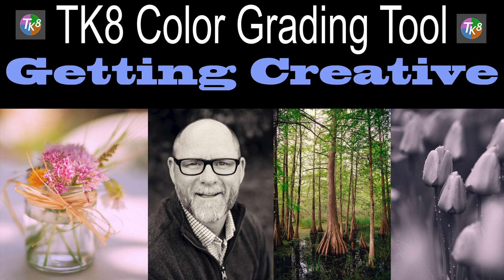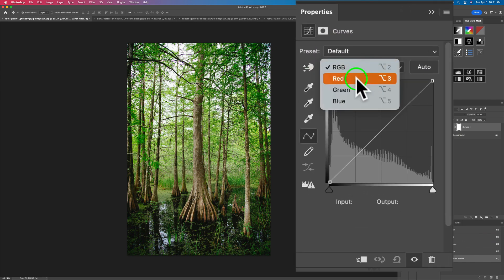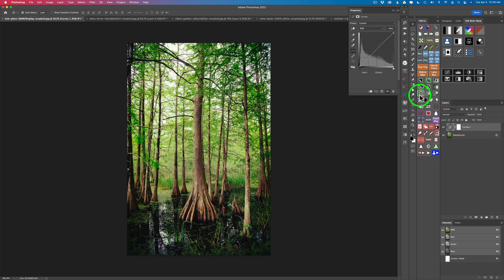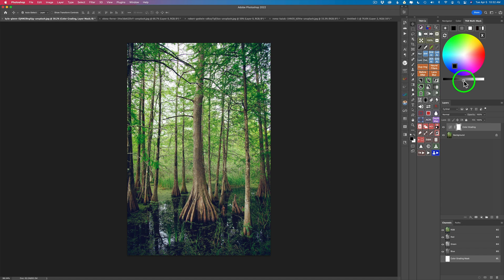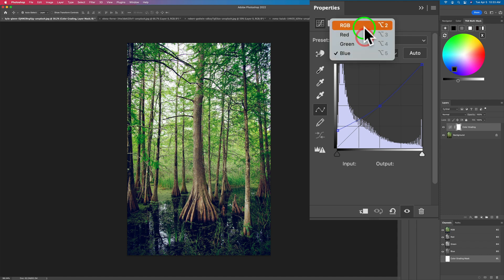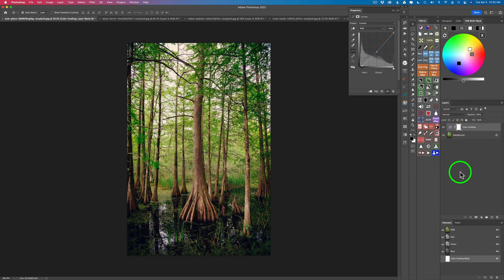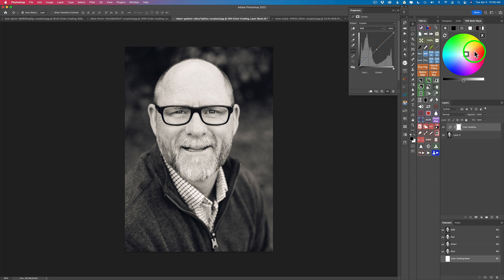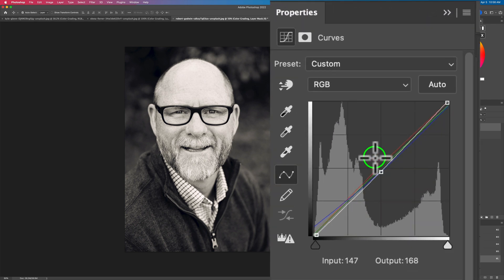TK8 COLOR GRADING TOOL: Getting Creative (TK8 PLUGIN FOR PHOTOSHOP)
On todays tutorial I want to use the TK8 COLOR GRADING TOOL to do Color Grading. I normally use the TK8 COLOR GRADING TOOL to adjust my image using various Luminosity or Zone Masks. Today I want to unleash the Creative Part of the Color Grading Tool. I will be working on 4 different images. Two of the images will be color and the other two will be black and white. The TK8 COLOR GRADING TOOL makes Color Grading a breeze...

SALE ENDS April 15,2022